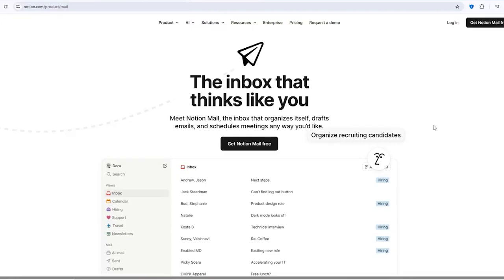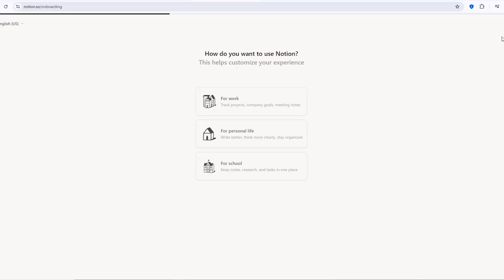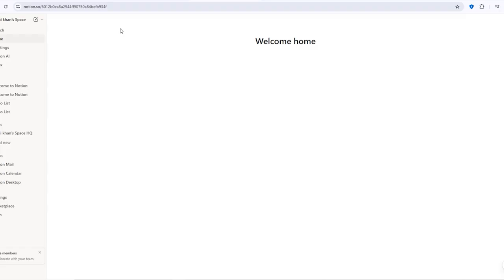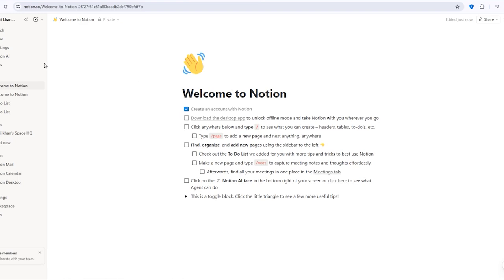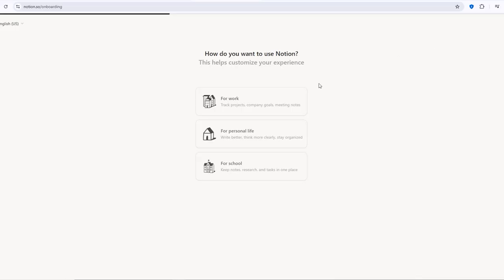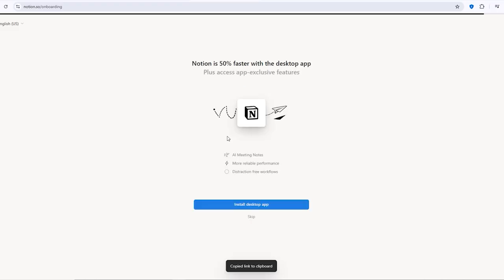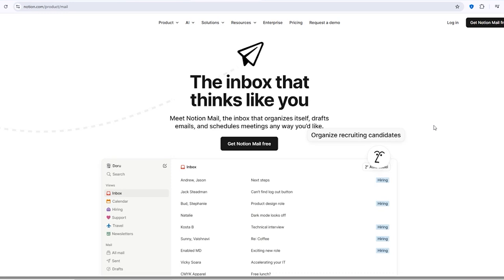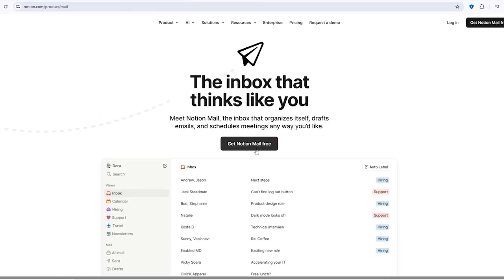How to Start Using Notion Mail (2026) | Step-by-Step Guide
Hey friends and welcome back! In today’s video, I’ll show you how to start using Notion Mail step by step. We’ll cover how to set it up, connect your email account, understand its key features, organize emails with Notion-style workflows, and tips to get the most out of Notion Mail from day one.

This guide is perfect for beginners and Notion users who want a smarter, more organized email experience.